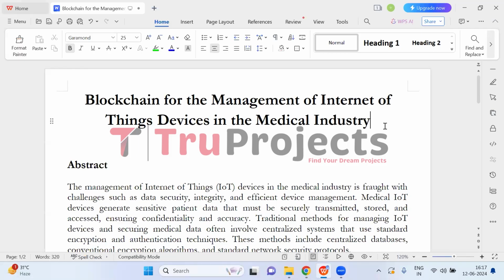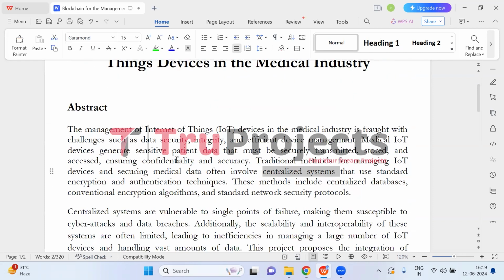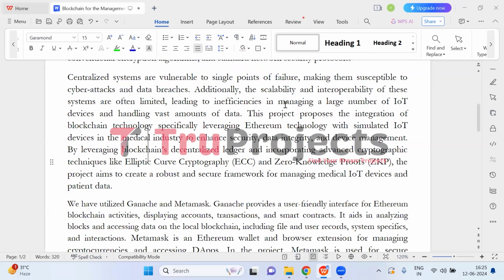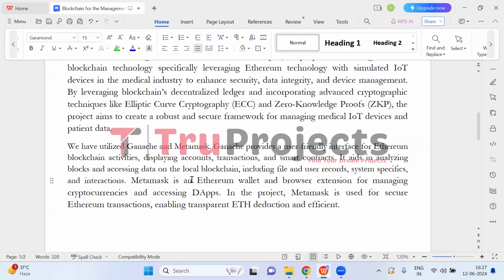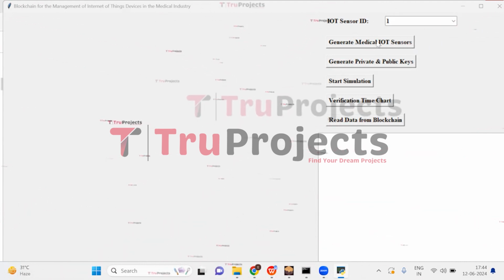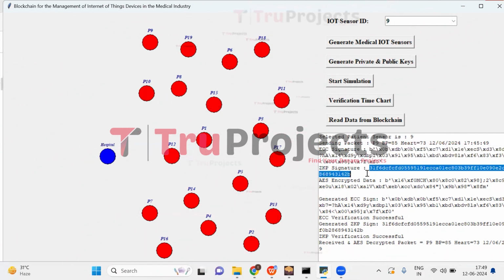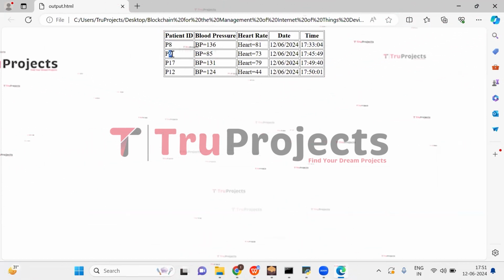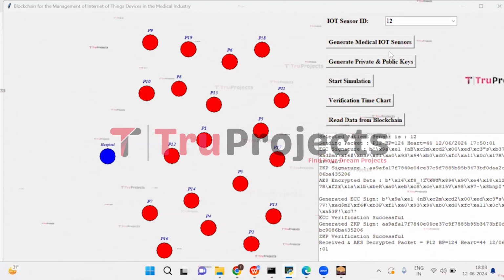Blockchain for the Management of Internet of Things Devices in the Medical Industry